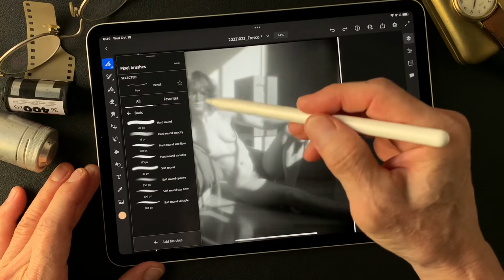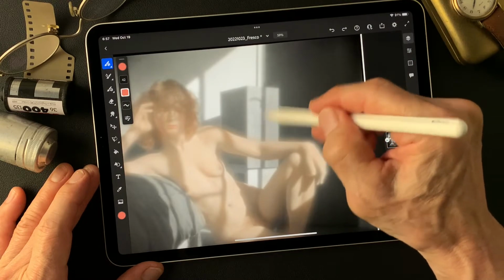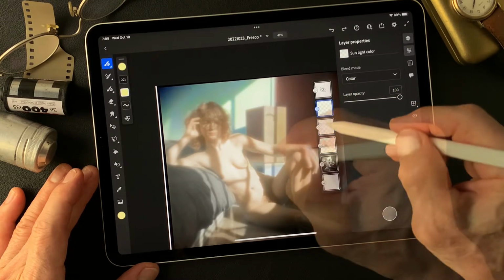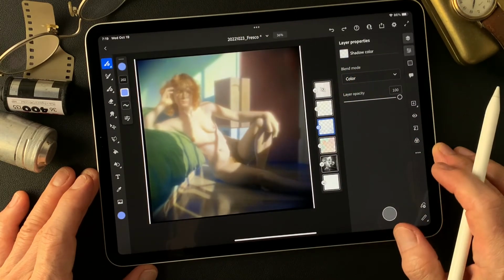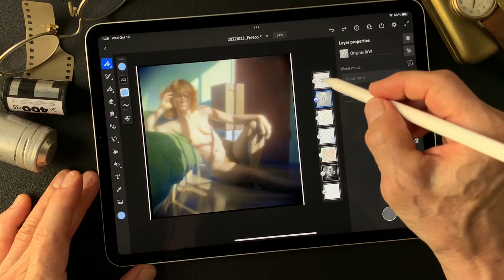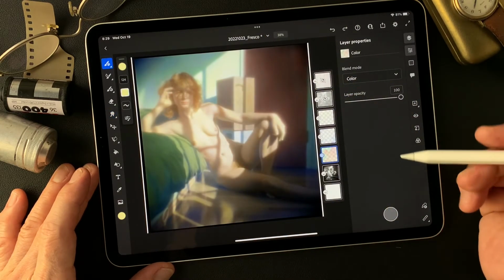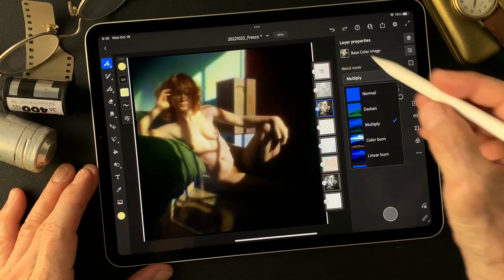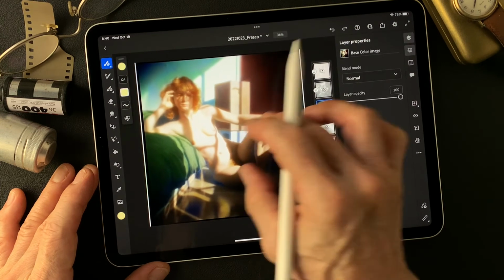Digital painting with Adobe Fresco to colorize photograph by Toshi Yagi from Okinawa Japan.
I try to make a coloring image this time. I try to add color to create different color image from B/W photograph this time. This tutorial shows how I colorize B/W photograph to color photograph. You will find exciting expression with changing blend mode of layers. I hope this movie shows some idea for your creative work. Enjoy and Thank you so much.  (^ ^)V